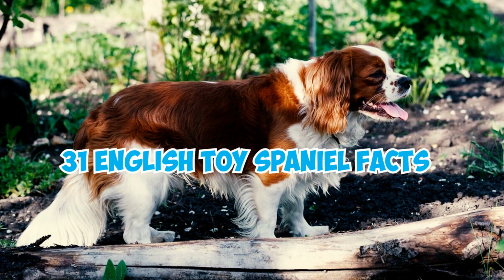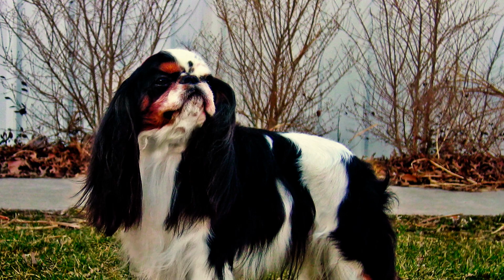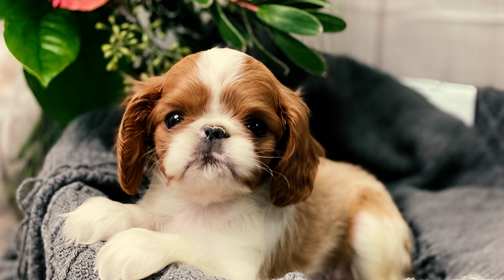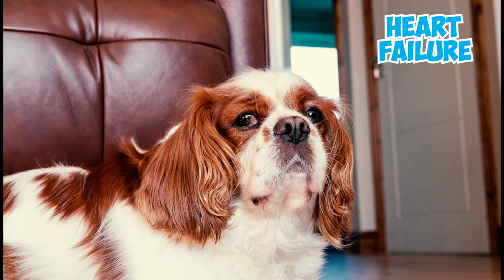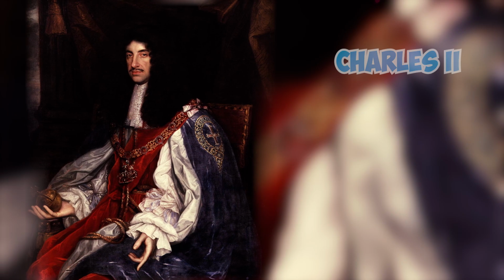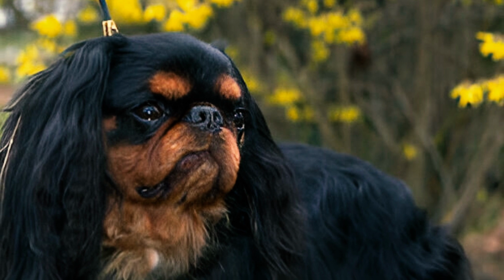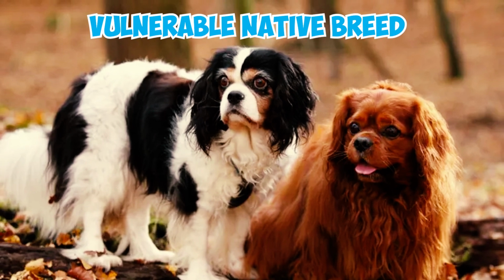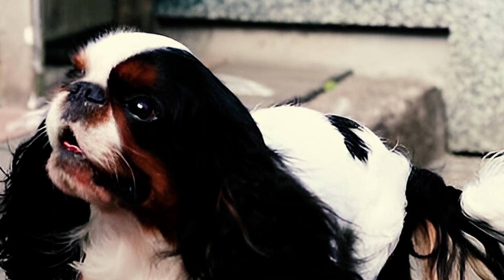99% of English Toy Spaniel Owners Don't Know This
Did you know English Toy Spaniels were once known as "King Charles Spaniels"? But how did their name change, and what's the history behind it?

Originating from England, the English Toy Spaniel is a delightful and refined breed with a rich history that dates back to the royal courts. Known for its association with English nobility, these charming dogs were favored companions to kings and queens, earning them the moniker "King Charles Spaniel" in the past. English Toy Spaniels are cherished for their diminutive size, distinctive "butterfly" ears, and luxurious, silky coats. Despite their petite stature, they possess a regal and graceful presence that captivates hearts. These dogs have left an indelible mark on art and literature, often featured in paintings and stories as symbols of elegance and charm. Beyond their aesthetic appeal, English Toy Spaniels are adored for their calm and affectionate temperament. They form close bonds with their human family members, offering companionship and joy. Their adaptability has allowed them to transition seamlessly from the royal courts to modern households, where they continue to be beloved companions.

Join us as we explore 34 enchanting facts of English Toy Spaniels, delving into their royal connections, distinctive characteristics, and the endearing qualities that make them treasured members of families around the globe.

👉 Chapters:
0:00 Intro
0:04 Fact 1 - 5
1:43 Fact 6 - 10
3:09 Fact 11 - 15
4:39 Fact 16 - 20
6:21 Fact 21 - 25
8:13 Fact 26 - 30
10:05 Fact 31
10:25 Outro